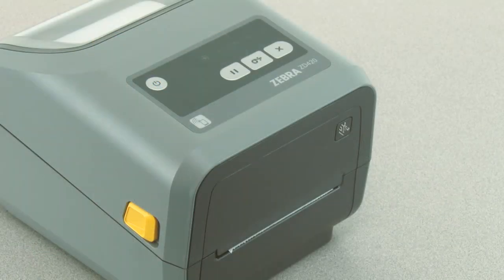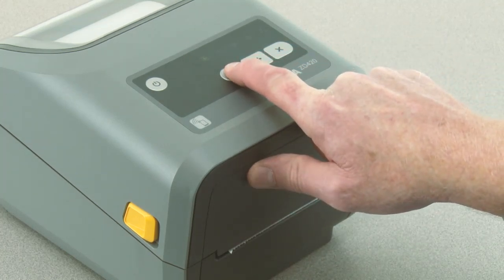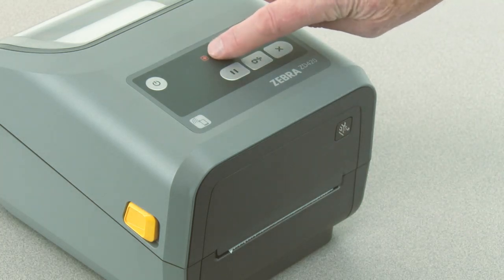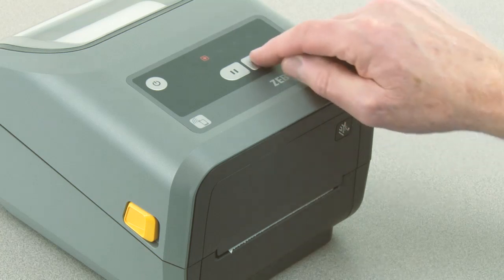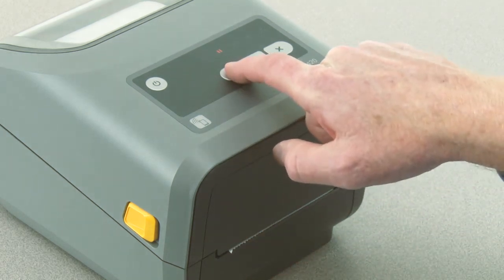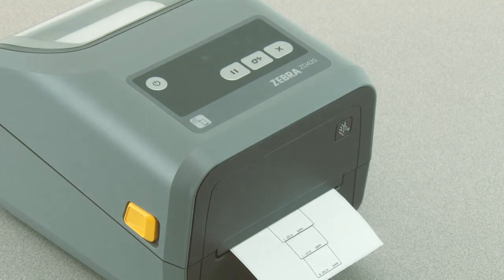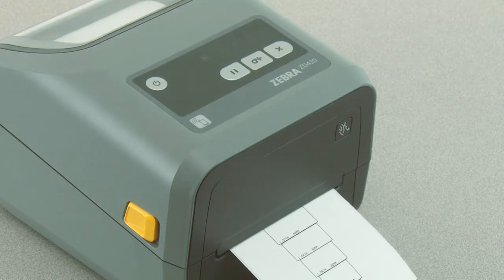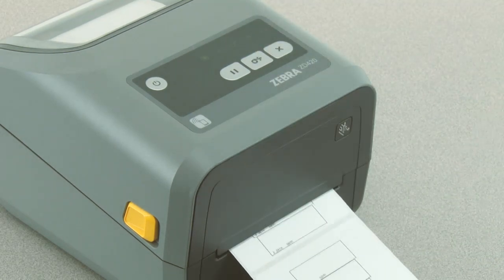Manual Print Width Adjustment - Zebra ZD420/ZD620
How to perform a manual print width adjustment on a Zebra ZD420/ZD620 desktop label printer.